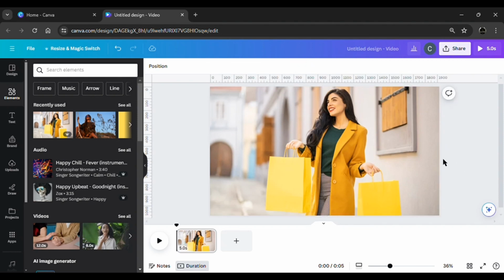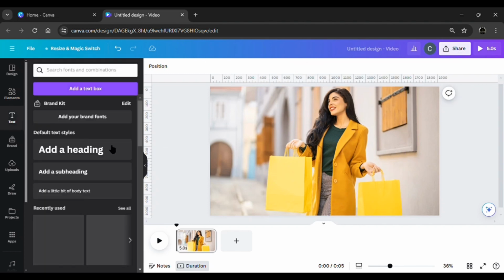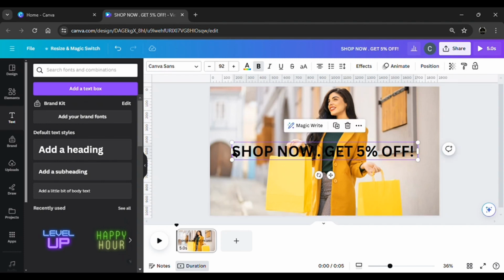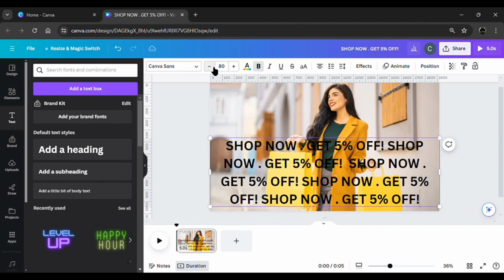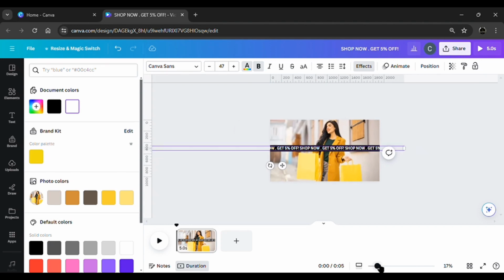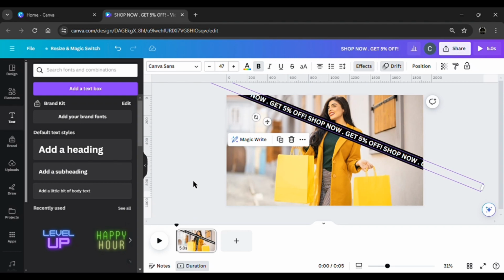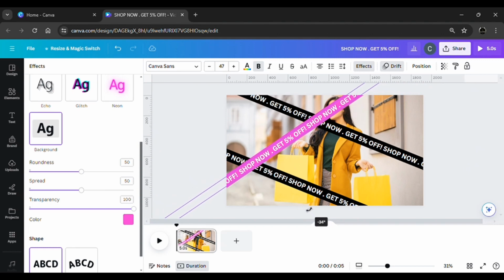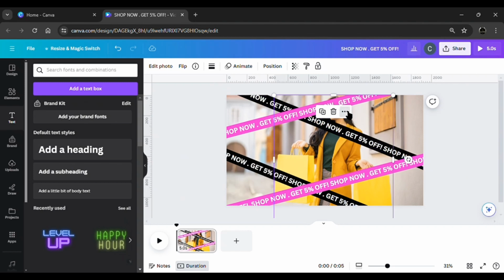How To Make Moving Tape Text Using Canva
Dive into the world of dynamic design with our tutorial on creating moving tape text effects using Canva! In this step-by-step guide, we'll unveil the secrets to crafting captivating text animations that mimic the look of moving tape. Whether you're sprucing up your social media posts, adding flair to presentations, or enhancing your digital content, this tutorial will equip you with the skills to make your text come alive. Join us as we harness the power of Canva's animation tools to bring creativity and movement to your designs!